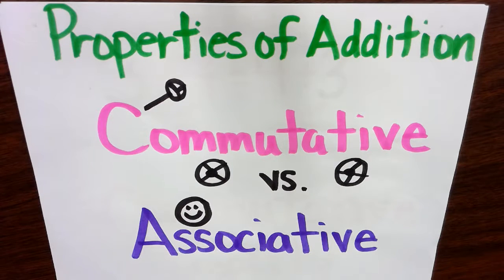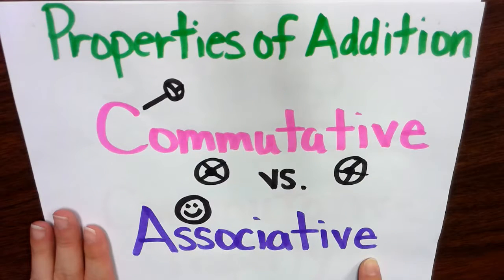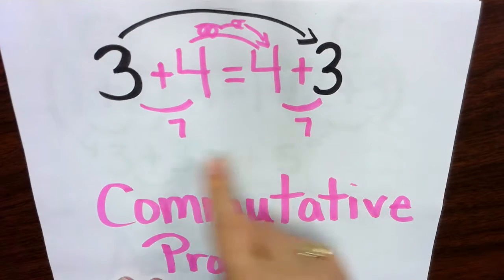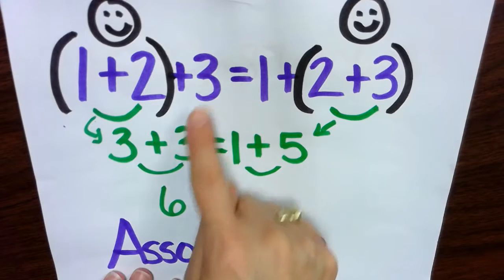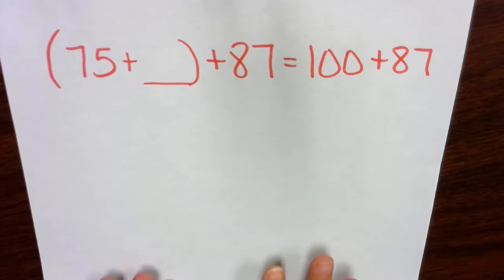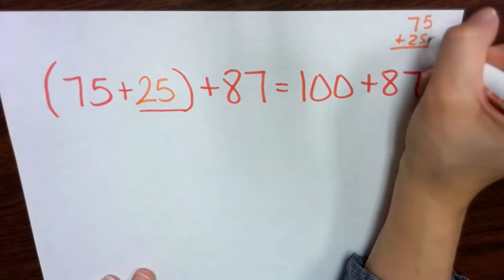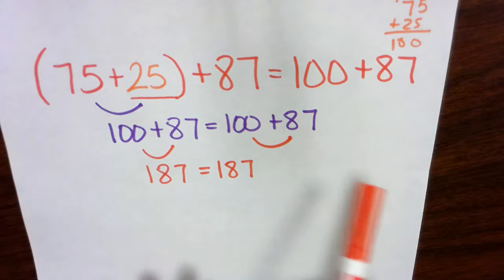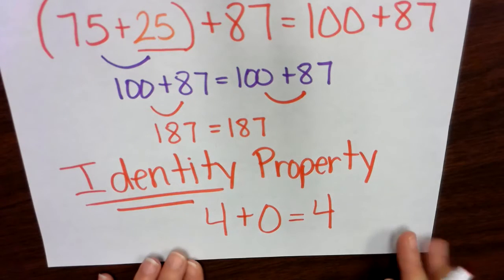Oct 3, 2019 6:49 AM